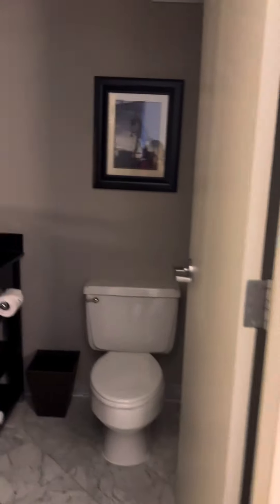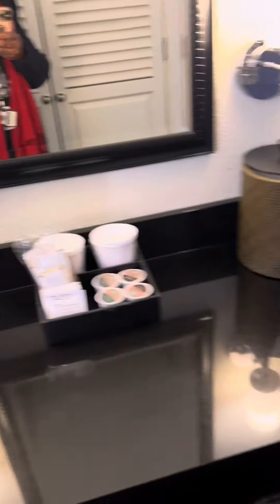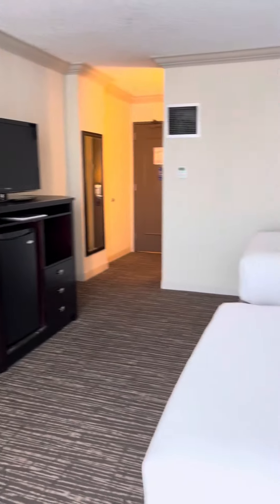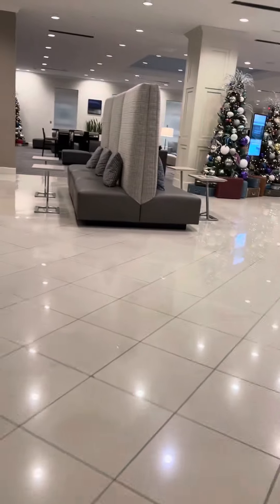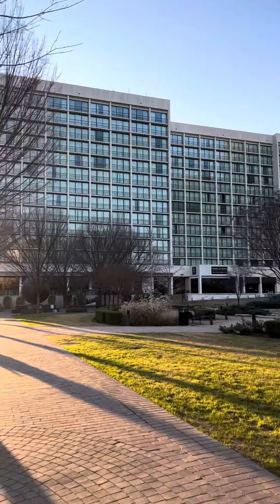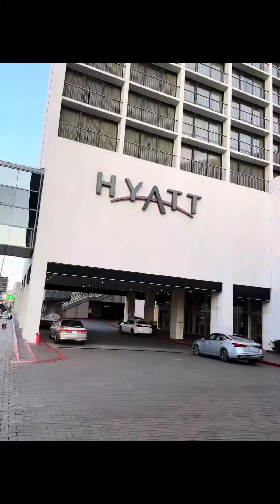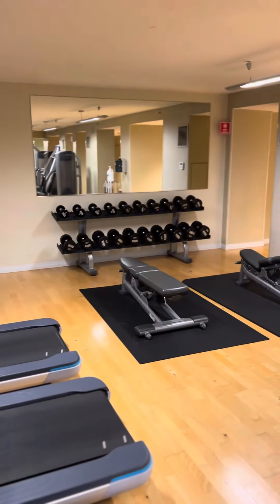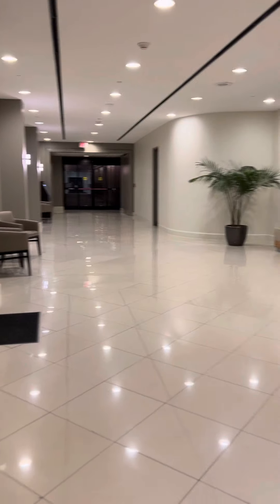Hyatt Tulsa Oklahoma Hotel Review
Nice hotel downtown Tulsa OK. I give it an 8 out of 10.